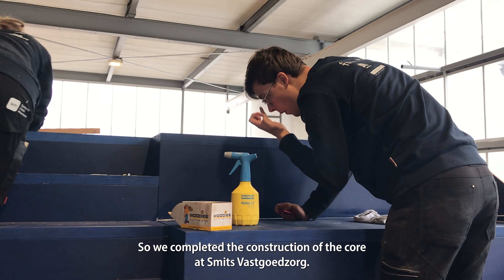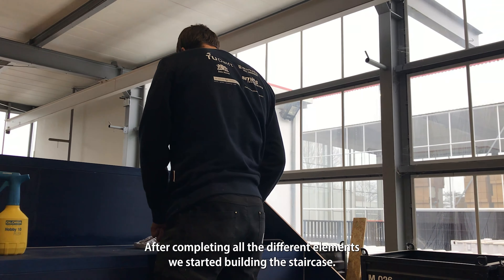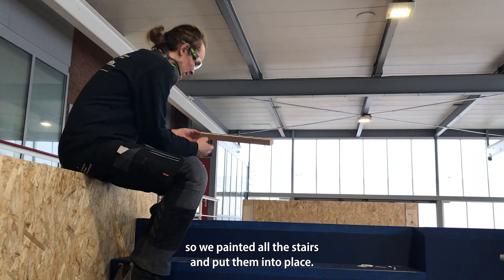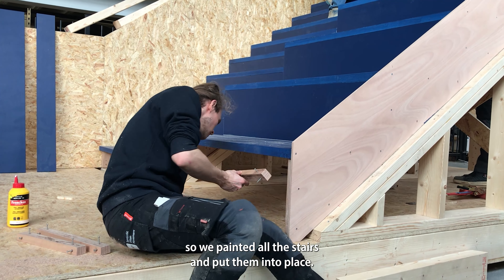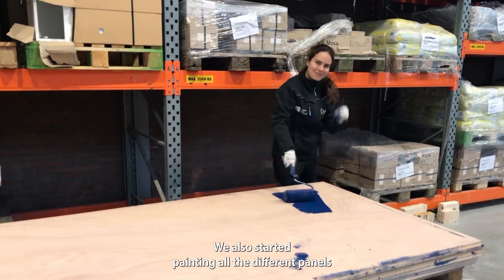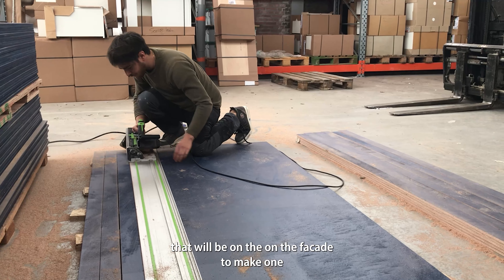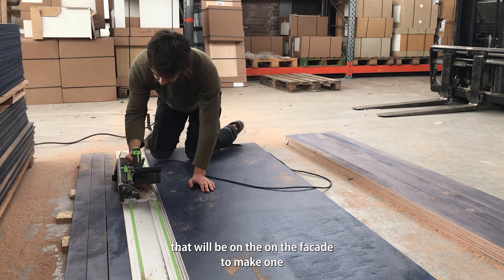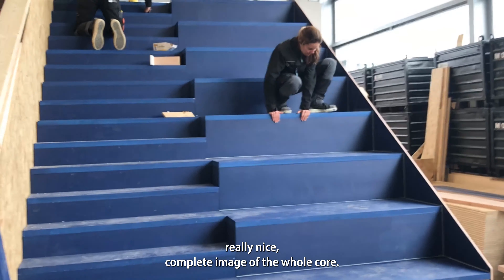Prefab - Week 15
The Circulation Core is finished! We have been assembling and painting all the elements over the past few weeks. The stairs can finally be recognized! The core consists of several parts so it is easy to transport and install on the construction site.
Keep your eyes on our page to see how the circulation core will be the connecting factor between the ground floor and the Top-Up modules!